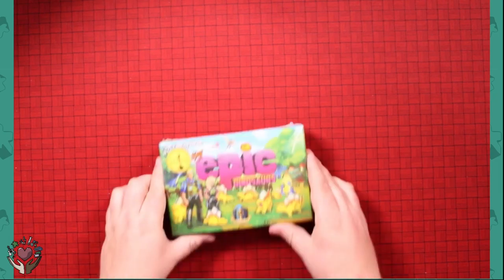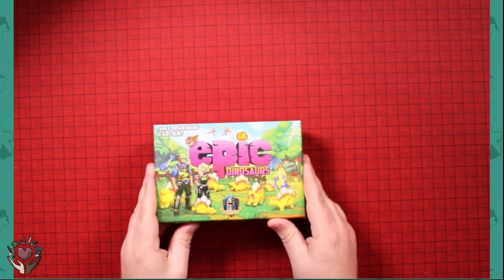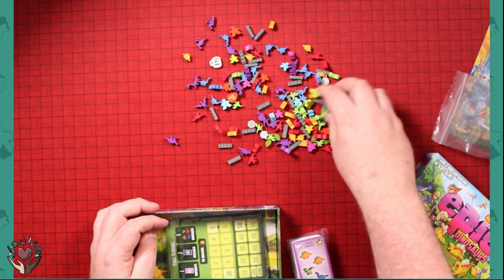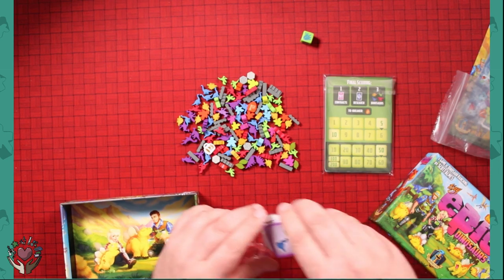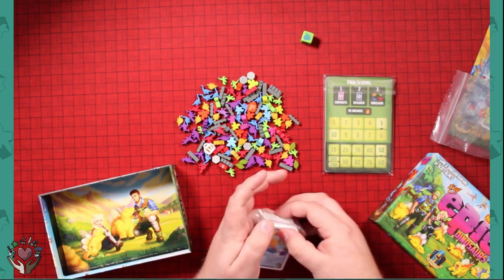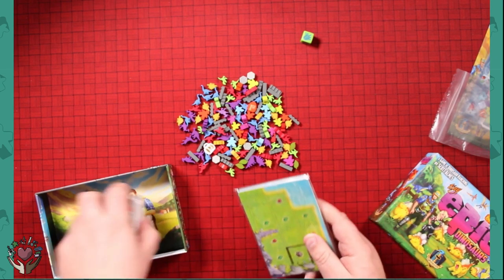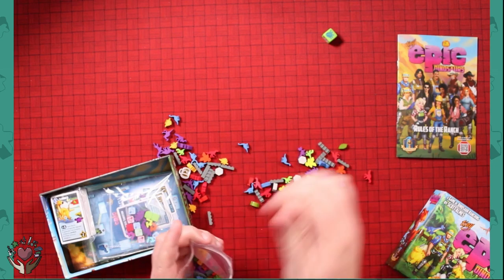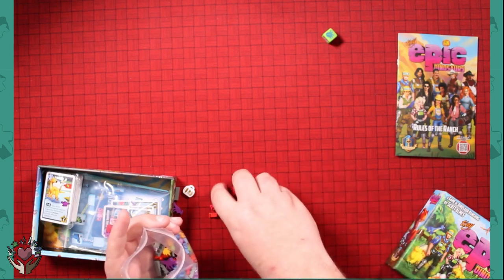Tiny Epic Dinosaurs Unboxing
We crack open Tiny Epic Dinosaurs from Gamelyn Games

Video done with Canon EOS 2000D top-down over a beautiful mat from Game Toppers, LLC.